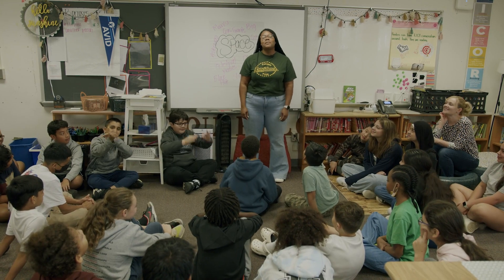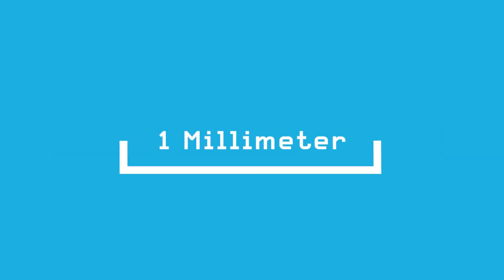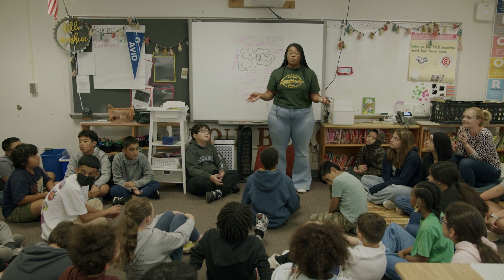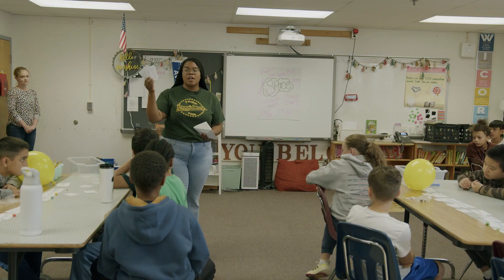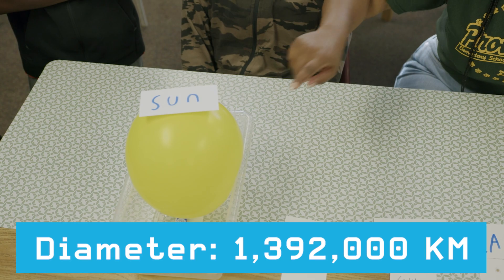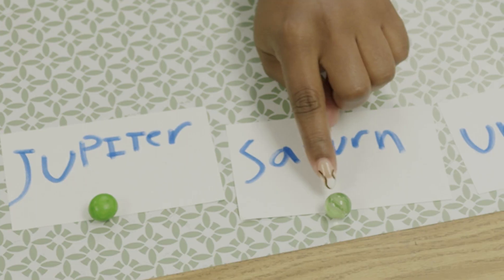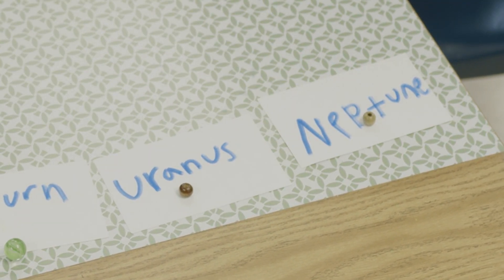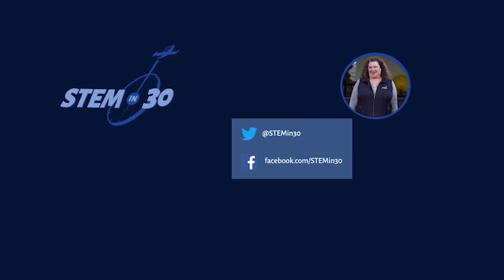Solar System in a Bag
In this video we demonstrate how we can learn to appreciate the size of the planets in our solar system. By using different sized seeds we’ll show you how to create a scale model of our solar system that will fit in a typical sandwich sized bag.

This “clip” is part of the STEM in 30 episode: How big is BIG?: The Scale of the Universe

For more information about how to use this resource in your classroom please visit our Teacher Tips page that includes standards, classroom activities, and additional resources.

This episode is made possible by the generous support of Boeing, Hexcel and Safran